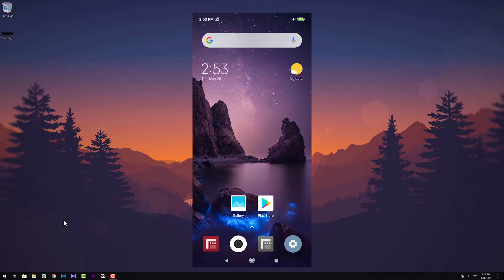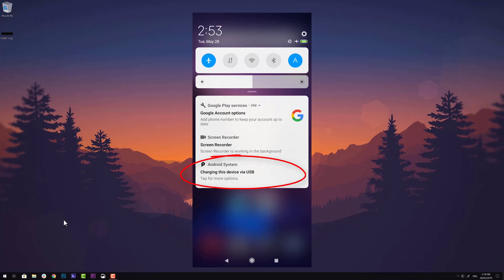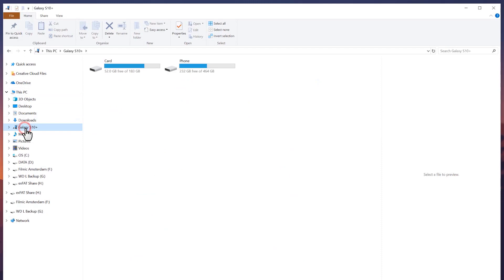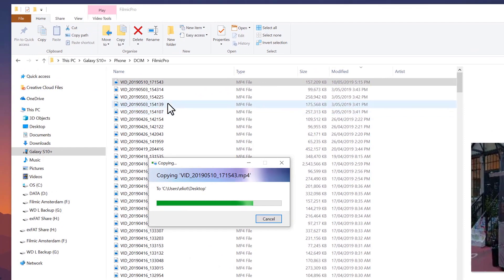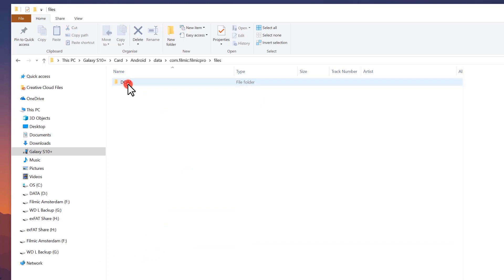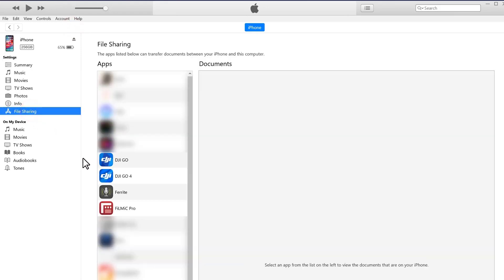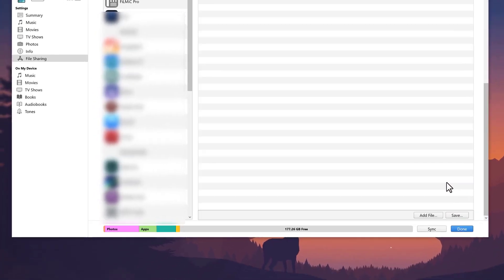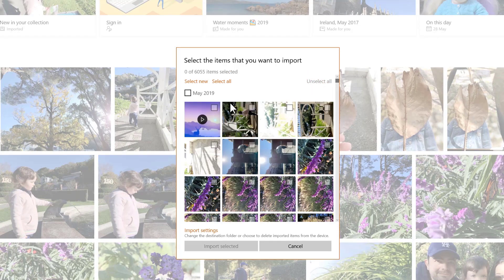Windows 10: How to import FiLMiC Pro Footage from iOS & Android to PC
In this tutorial you'll learn how to import your FiLMiC Pro shot video footage to your Windows 10 computer from both iOS and Android devices.

You will learn how to:
- Grant permission to your Android device to file share with your computer
- How to navigate to the FiLMiC Pro storage folder on both internal storage and an SD card.
- How to use iTunes for Windows to access the File Sharing panel required to import video from an iOS device (iPhone/iPad).
- How to import footage saved directly to the Camera Roll (Apple Photos app) using the Windows Photo app.